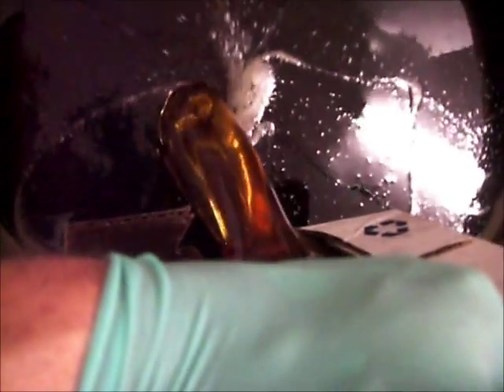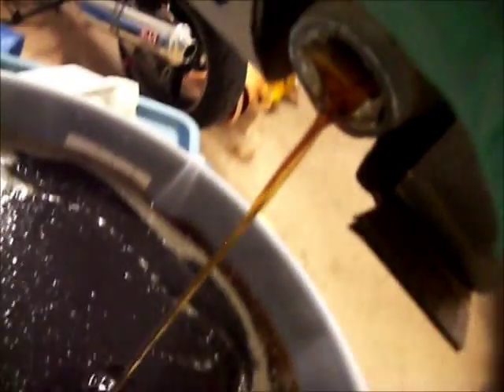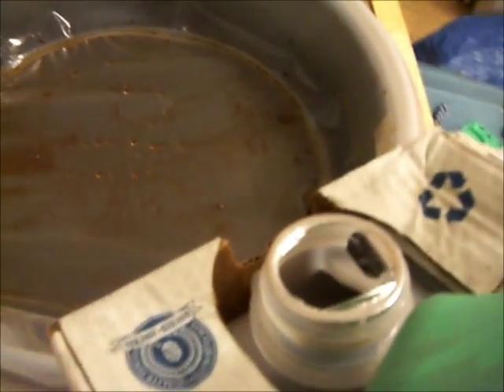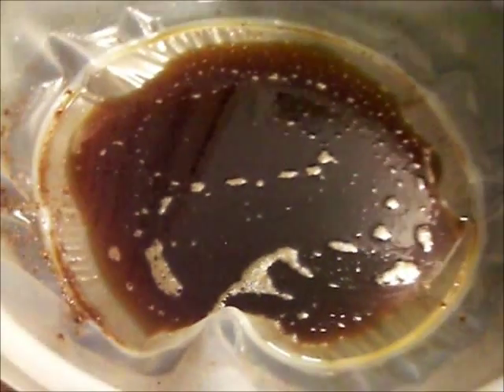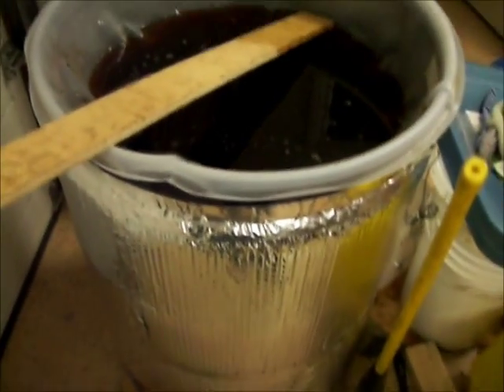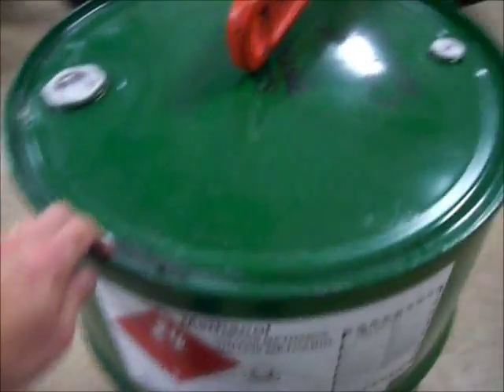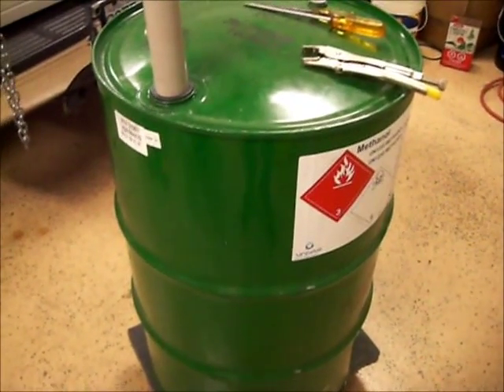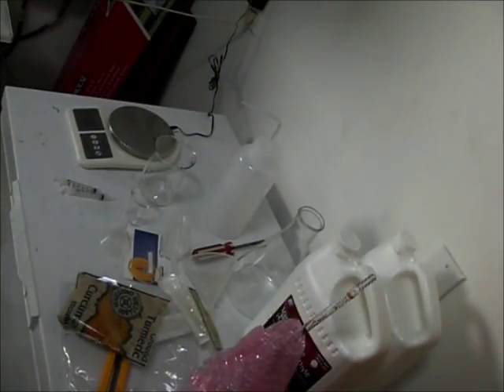Biodiesel Batch #2 from waste fryer oil - input oil to mixing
This is the first batch made from waste fryer oil. Source is a friend of mine's pub. Basically just enter your oil amount, titration result, type of catalyst and purity. I added an extra gallon of oil at the end without changing catalyst and it worked out fine. has formulas as well. Either one will work. If you are unsure try it with a really small batch.